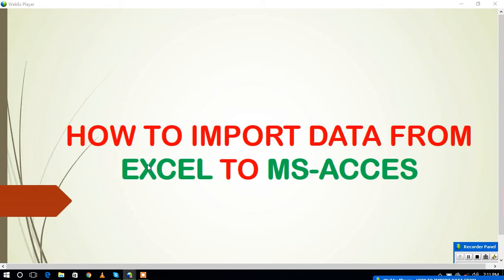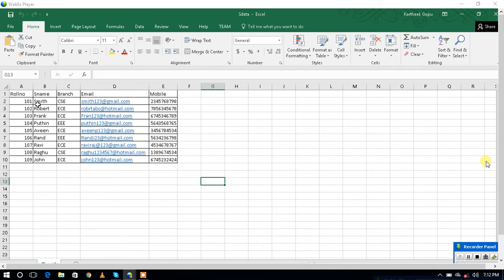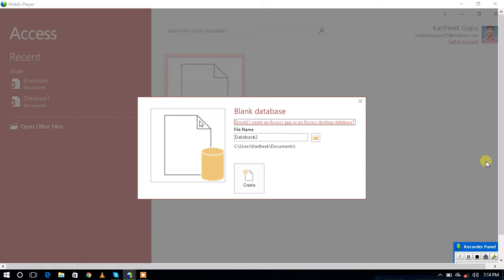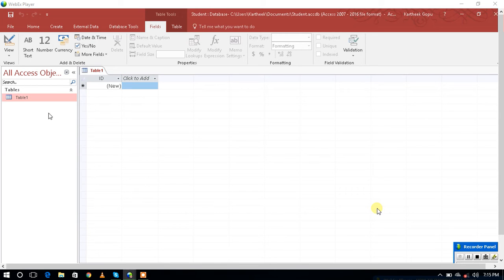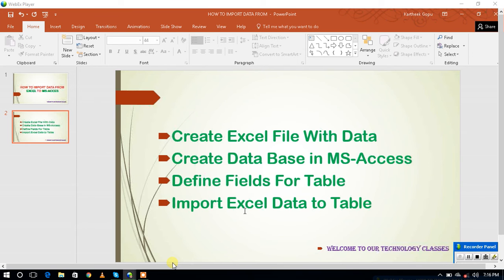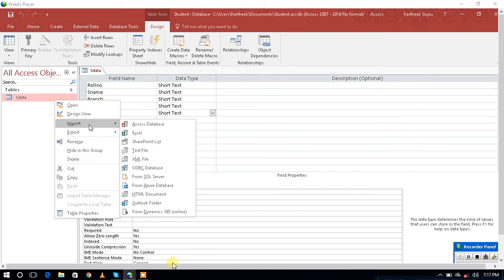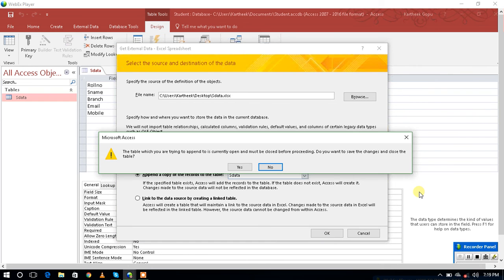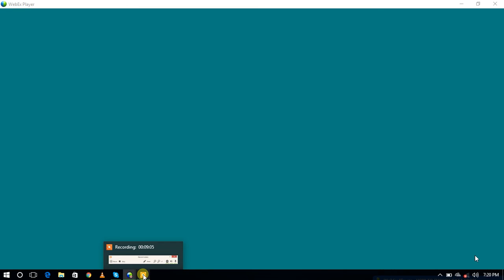HOW TO IMPORT DATA FROM EXCEL SHEET TO MS ACCESS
HOW TO IMPORT DATA FROM EXCEL SHEET TO MS  ACCESS FOR MORE INFORMATION ABOUT MS-ACCESS BASIC TUTORIALS PLEASE VIEW THE BELOW STARTING CLASSES